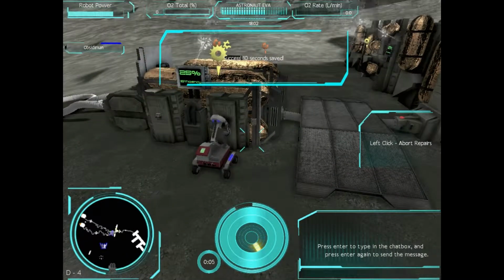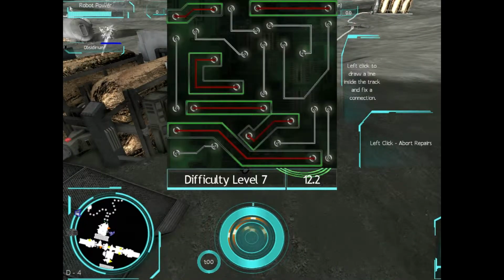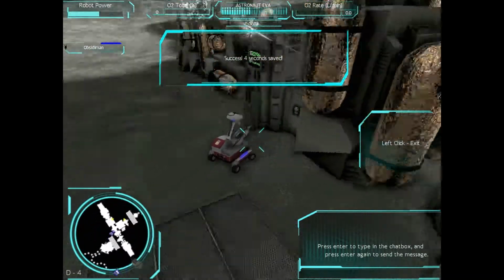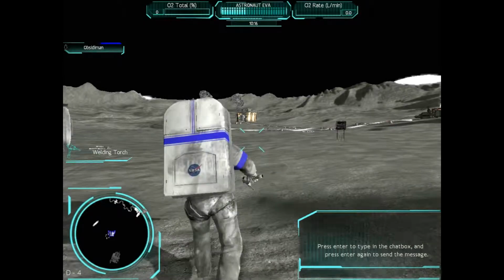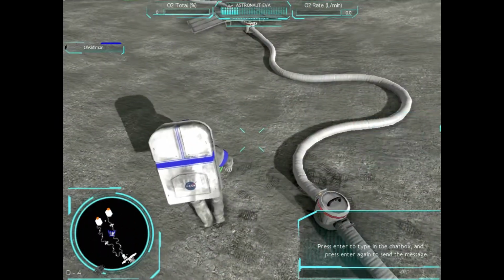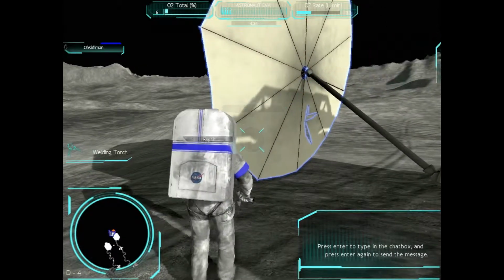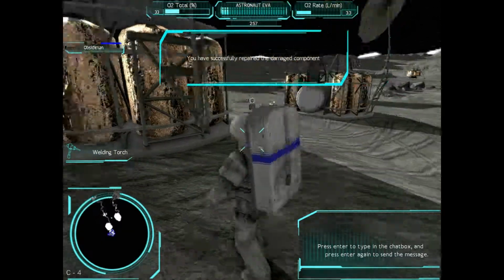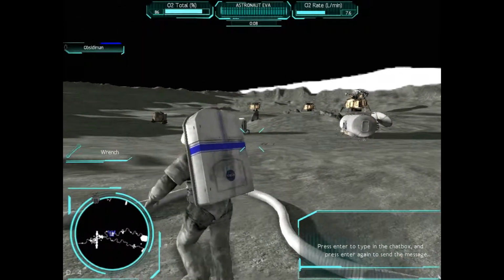Moonbase Alpha! Pt.2 "The Wrench"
Having failed to complete the first mission of Moonbase Alpha once, I try desperately to succeed on the second run.

Who am I? I am Obsidiman! I would have thought you would know that by looking at my channel name, but nevertheless, I have told you now!